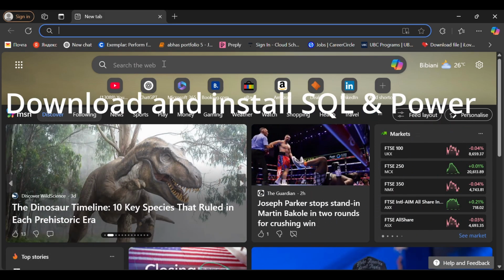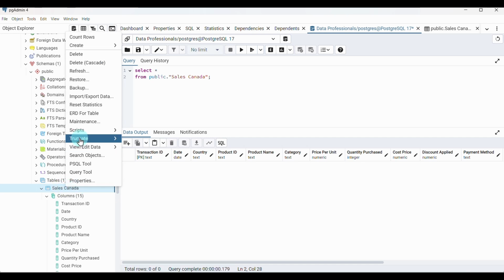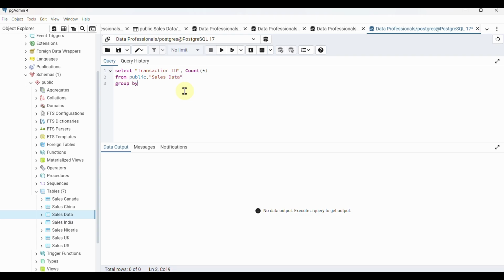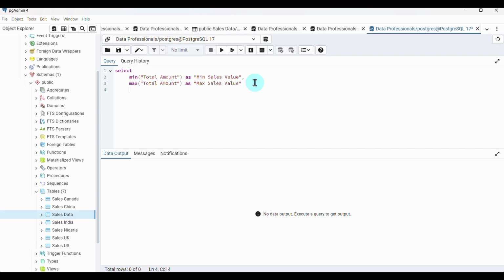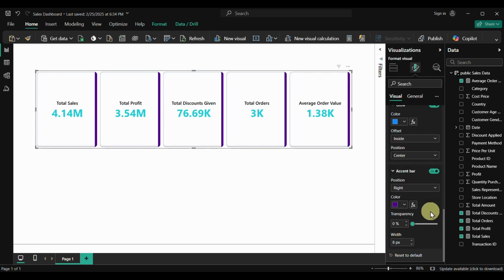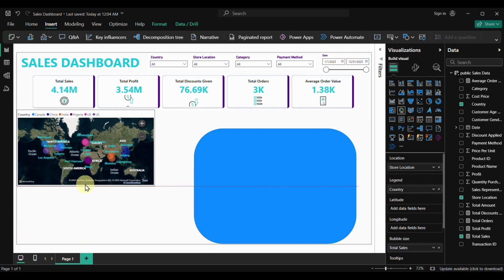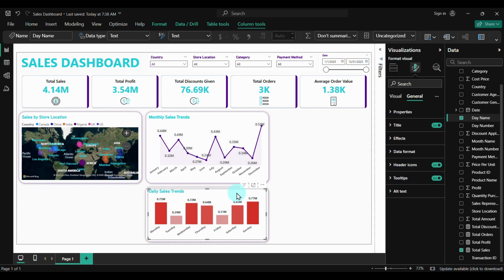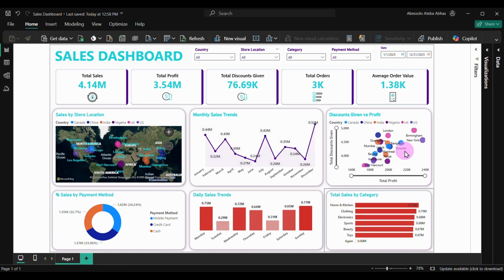Excel, SQL & Power BI | The Ultimate Data Analytics Portfolio Project | Beginner to Pro 2025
Want to land a job as a Data Analyst? This real-world portfolio project will give you hands-on experience with Excel, SQL, and Power BI—three of the most in-demand tools in data analytics!

✅ Perfect for: Beginners, job seekers, and aspiring Data Analysts looking to stand out with a solid project.

🔥 What You’ll Learn in This Video:
✔️ Set up SQL & Power BI from scratch.
✔️ Prepare structured datasets in Excel for seamless data handling.
✔️ Import, clean, and analyze data in SQL using advanced queries.
✔️ Automate SQL backups with Google Drive (Free Cloud Storage).
✔️ Create an interactive Power BI dashboard with real-time analytics.
✔️ Publish & share dashboards for remote access anytime, anywhere.

📌 Real-World Project Scenario:
You’ve just been hired as a Data Analyst at a multinational retail company. Managers struggle with inconsistent reports, making it hard to track performance.
🎯 Your Mission: Automate data processing in SQL and design a Power BI dashboard that provides real-time insights for executives.
📊 The Outcome: Your dynamic dashboard helps the company make faster, data-driven decisions.

🎯 Why This Project is a Game-Changer for Your Portfolio:
🚀 Gain real-world data analytics experience that hiring managers love.
📊 Work with Excel, SQL & Power BI just like a professional analyst.
💼 Build a job-ready project to showcase on your resume or LinkedIn.

👉 To get the files: Copy this link and paste it into your browser:

🎥 Video Timestamps:

00:00 Introduction
02:59 Setting up SQL & Power BI
08:23 Excel data preparation techniques
09:56 SQL data import and integration
32:16 Advanced SQL queries for data cleaning
45:15 Business insights through SQL analytics
1:07:49 Automated SQL backup with Google Drive
1:13:04 Import the cleaned SQL dataset into Power BI
1:16:49 Power BI dashboard development
45:35 Interactive visualizations & KPIs
2:23:25 Publishing and sharing your dashboard